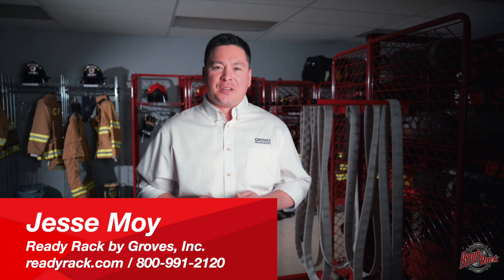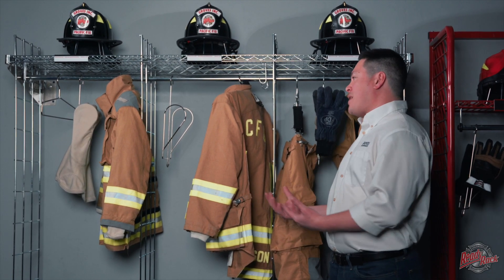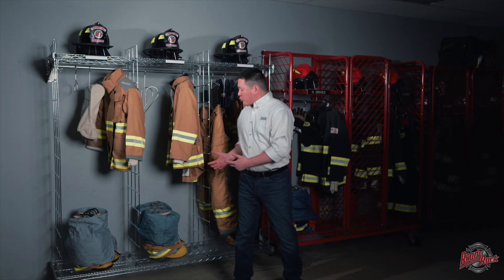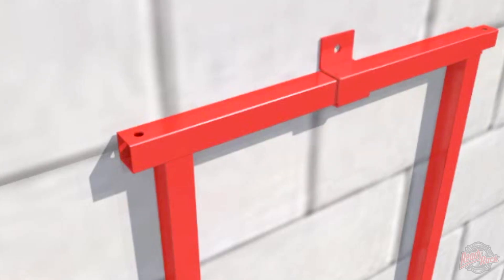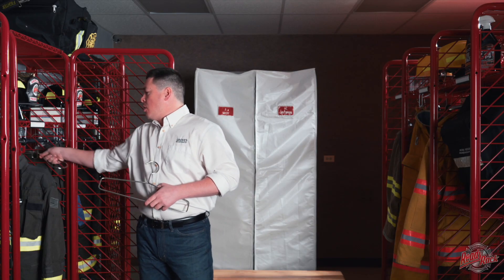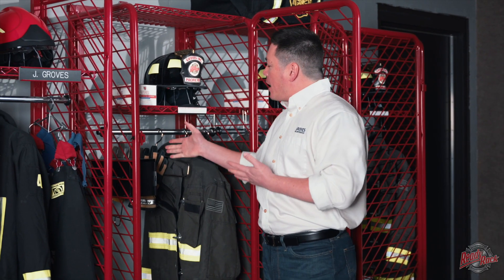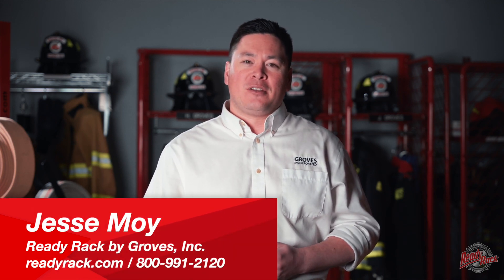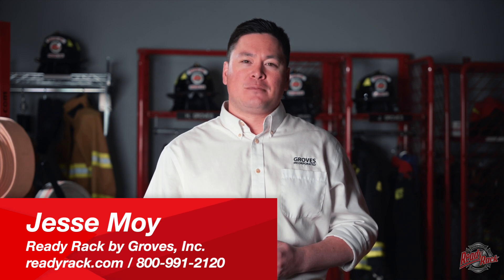Fire Station Storage Systems | Ready Rack by Groves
Fire station storage setups are vital to easy inspections and quick response times. At Ready Rack, we carry firefighter gear storage racks, and lockers in modular wall-mounted, mobile, and freestanding versions to offer you the right option for your department. Our “Red Rack” and “Ready Rack” turnout gear storage solutions are heavy-duty, user-friendly, and fully customizable. Hose carts, bottle carts, SCBA shelves, and other rack accessories keep your station layout clutter-free and your bunker gear accessible.

Video Time Stamps:
00:00 - Intro
01:12 - Ready Rack: PPE Storage
03:15 - Red Rack: PPE Storage
08:57 - Multi-Purpose Fire Station Storage
10:32 - Hose Handling & Storage
11:47 - Outro